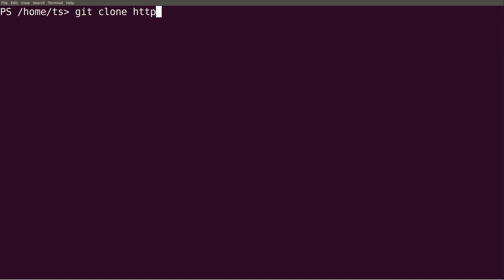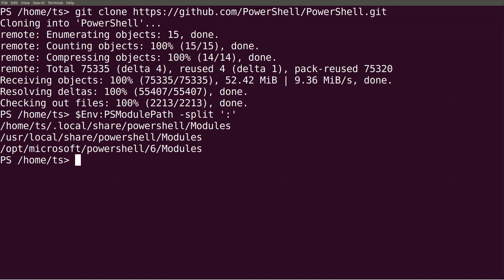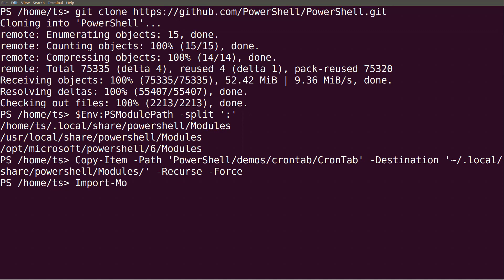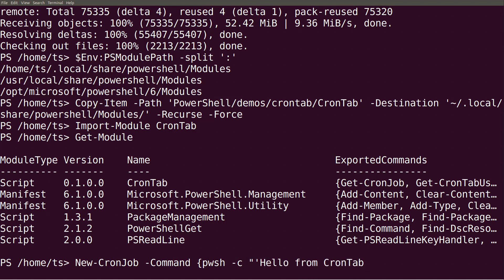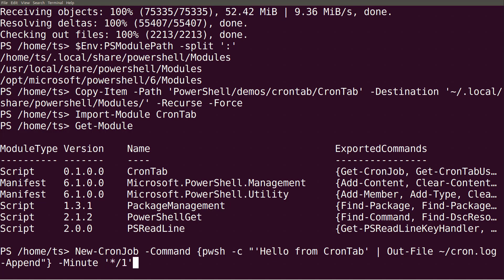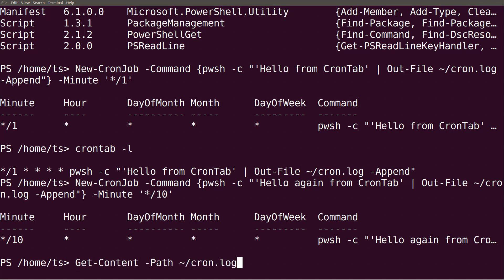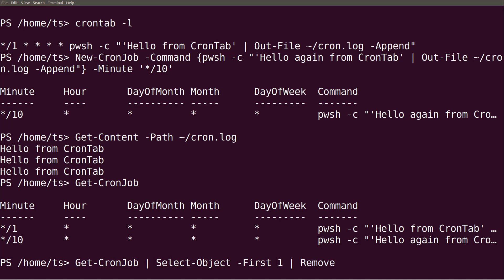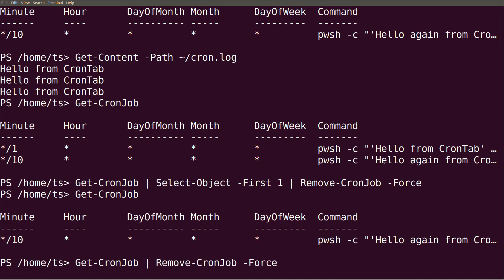How to install and use the CronTab module in PowerShell core on Linux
Like scheduled tasks in Windows servers, cron jobs are used on Linux based servers to run commands at certain times. The information for what to run when is all stored inside of a crontab file. Because this is such an important feature of managing a Linux server, it is only fair that we are able to manage this in PowerShell as well!

In this snip, Simon will walk you through the installation of the CronTab PowerShell module and the basic syntax for using it to manage your cronjobs.

Prerequisites include:
PowerShell Core 6+